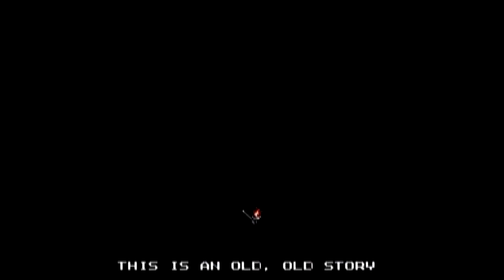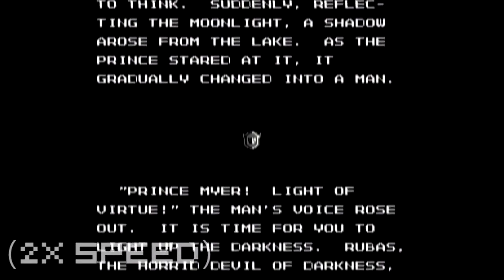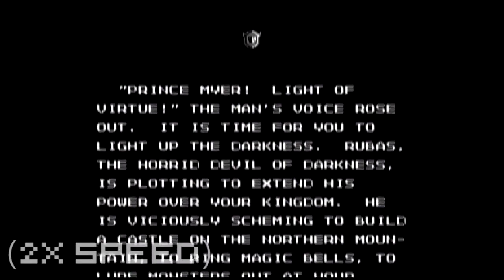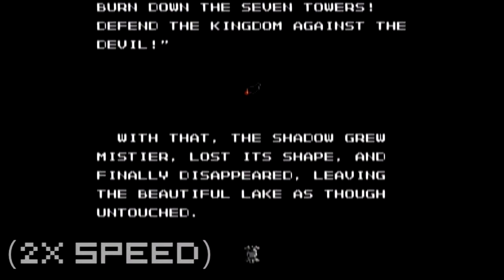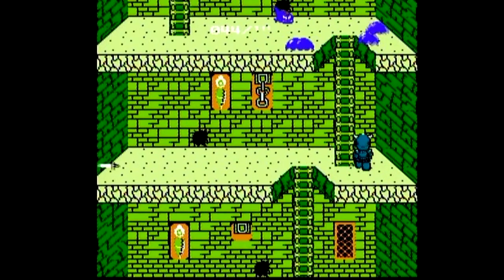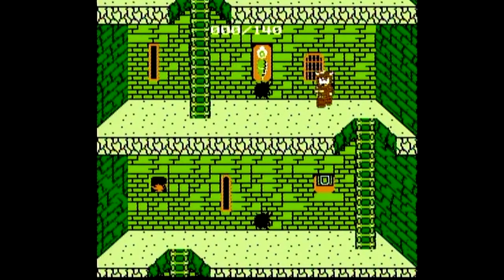Deadly Towers | D-pad Danny Reviews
D-pad Danny tackles a notorious NES game full of cheap deaths and bad music.